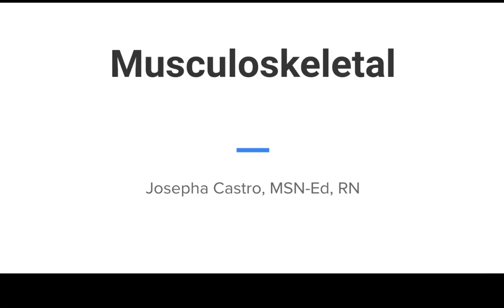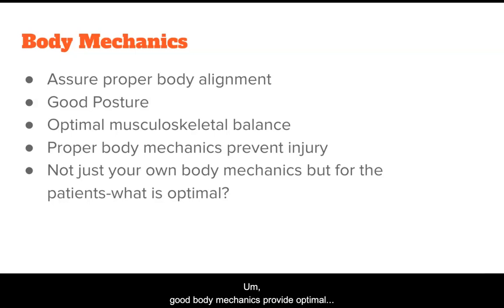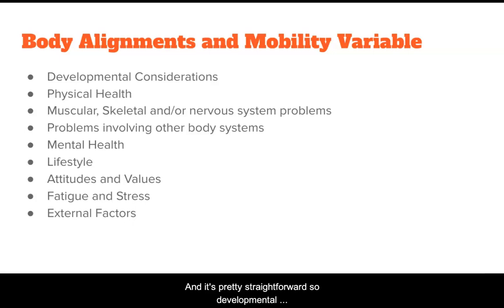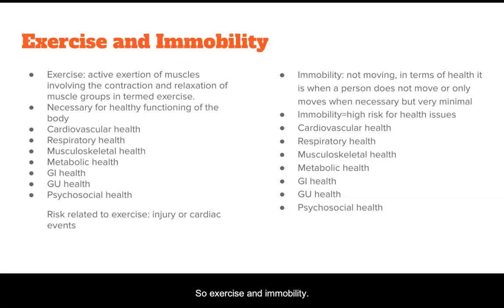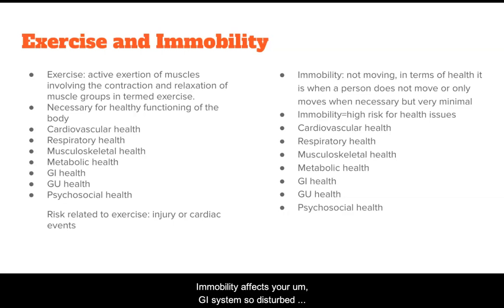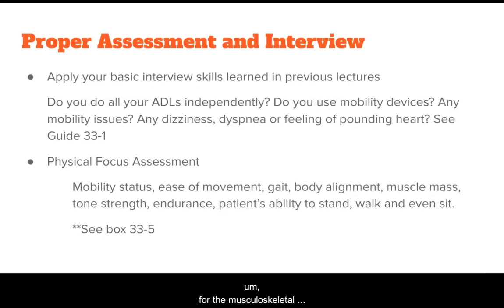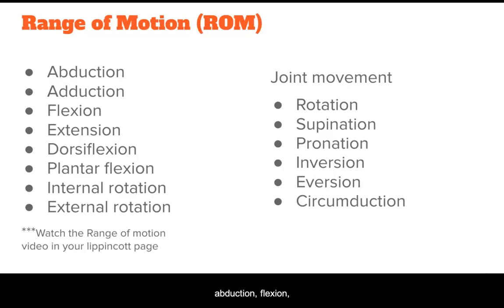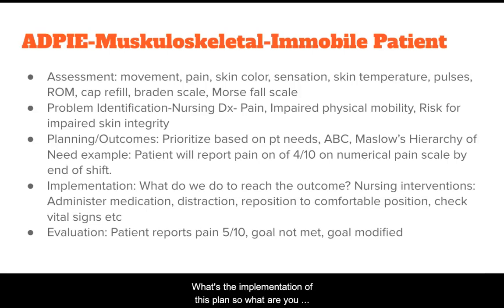Musculoskeletal with CC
Mobility in fundamentals of nursing.